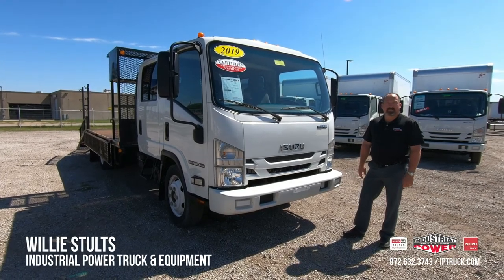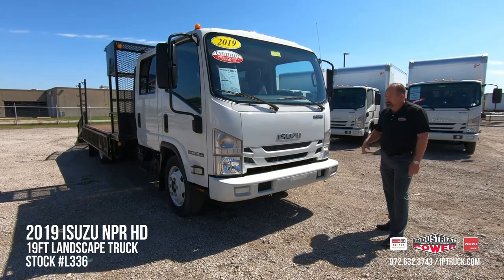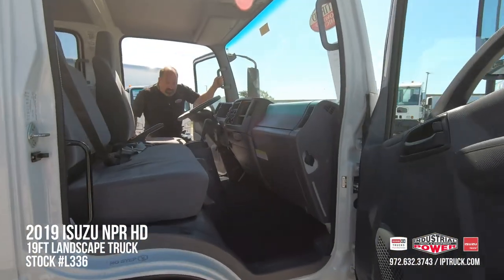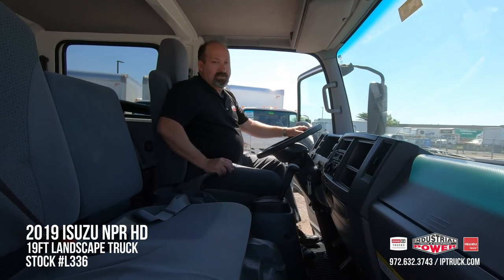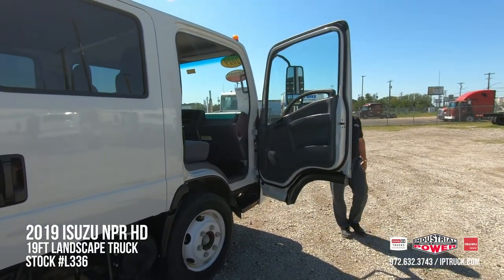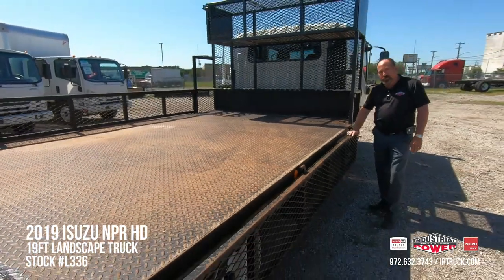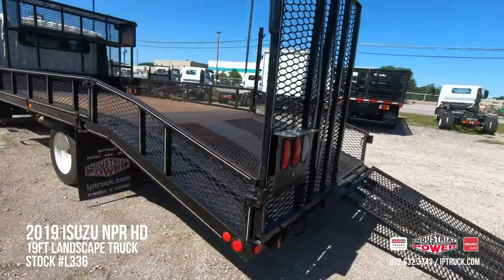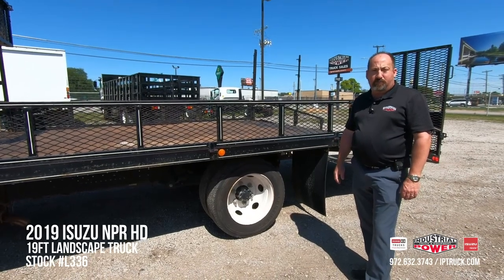Open Body Landscape Truck | 2019 Isuzu NPR HD | Split Ramps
2019 Isuzu NPR HD (19ft Landscape)

About This Truck:
This truck has passed a 150-point used truck inspection to ensure the highest and best quality possible. Each of our pre-owned trucks goes through a comprehensive service review, test drive and inspection before it is available for sale. A CARFAX report is pulled for each used truck in our inventory and is available on request.

Completed Services on this Truck:
• Brake Fluid - Checked
• Differential Fluid - Checked
• Power Steering Fluid - Checked

Body Specifications
• Manufacturer: Wil-Ro
• Type: Open Landscape
• Bumper: n/a
• Color: Black
• Width: 96in
• Length: 14ft + 5ft
• Ramp: Split Dove-Tail Ramp

• Wheel Base: 176
• Brakes: Hydraulic
• Suspension: Spring

Finance this Truck:
Our quick and easy online app helps make your buying experience one of the fastest with most applications receiving same day approval! Ready to apply and see if you qualify - Click here for Credit Application